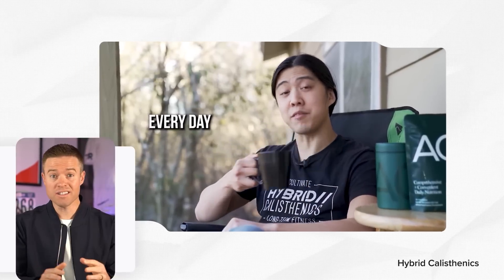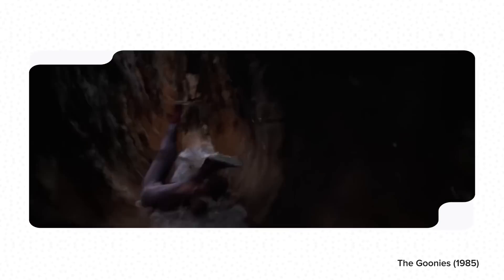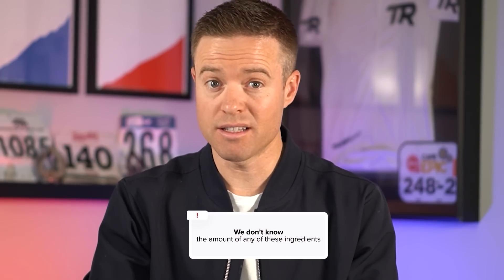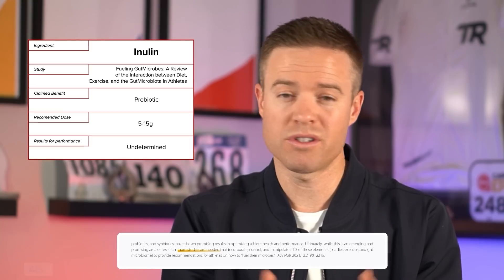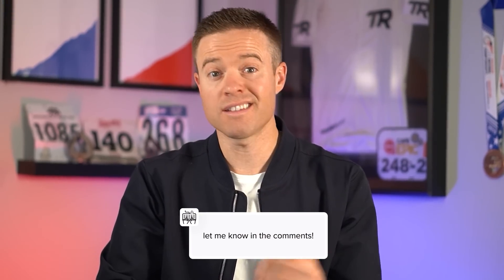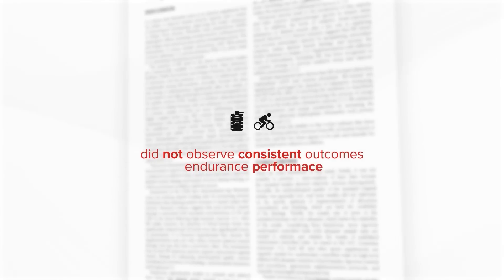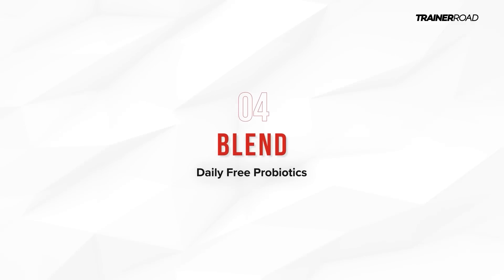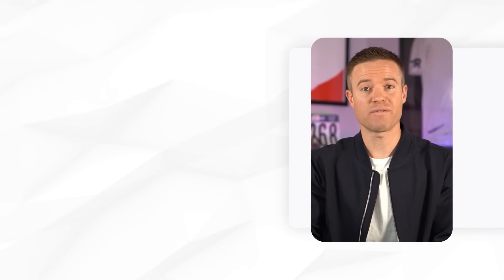I Researched EVERY Ingredient: BAD News for Athletes | Athletic Greens | Cycling Science Explained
Does Athletic Greens actually make you a better athlete? We researched all 48 ingredients in Athletic Greens’ proprietary blends and what we found was surprising.

Supplements often use something called Proprietary Blends to allow them to not disclose the amounts of specific ingredients in their products, and in the case of Athletic Greens, there are four of these.

After coming through current research on all 48 ingredients within these blends, most of these ingredients were found to not be performance enhancing, and for the relative few ingredients that could be performance enhancing, it’s hard to say if Athletic Greens even has enough of these ingredients to actually improve performance.

That said, it’s hard to argue that Athletic Greens would not support good general health, but the extremely high cost simply has to be considered.

Is it worth it? Watch the video to find out!

- Algae Supplementation for Exercise Performance: Current Perspectives and Future Directions for Spirulina and Chlorella
- Fueling Gut Microbes: A Review of the Interaction between Diet, Exercise, and the Gut Microbiota in Athletes
- Effects of Beetroot Juice Supplementation on Cardiorespiratory Endurance in Athletes. A Systematic Review
- Effect of Cocoa Products and Its Polyphenolic Constituents on Exercise Performance and Exercise-Induced Muscle Damage and Inflammation: A Review of Clinical Trials
- The Effect of Green Tea Extract on Endurance Performance in Young Adults
- Ginger (Zingiber officinale) as an Analgesic and Ergogenic Aid in Sport: A Systematic Review
- Comparison of the effects of pea protein and whey protein on the metabolic profile of soccer athletes: a randomized, double-blind, crossover trial
- Effects of Rhodiola Rosea Supplementation on Exercise and Sport: A Systematic Review
- Effects of Ashwagandha (Withania somnifera) on Physical Performance: Systematic Review and Bayesian Meta-Analysis

TrainerRoad is the #1 cycling training app. No other cycling app is more effective. Over 17,000 positive reviews, a 4.9 star App Store rating.